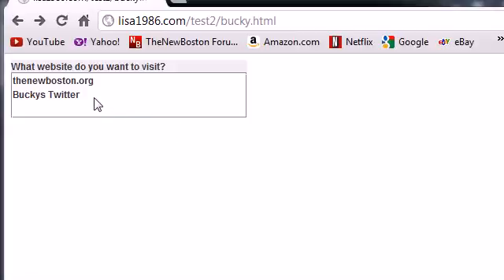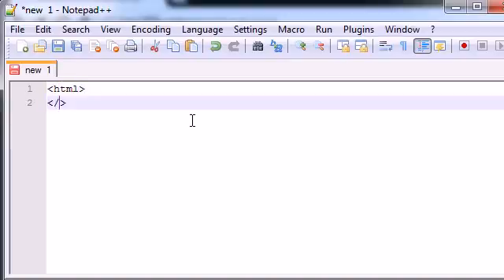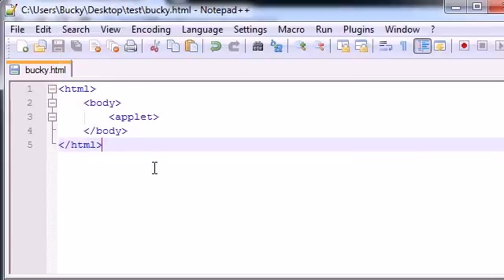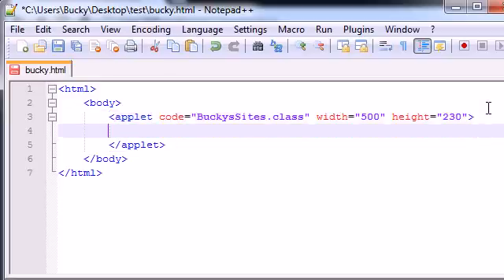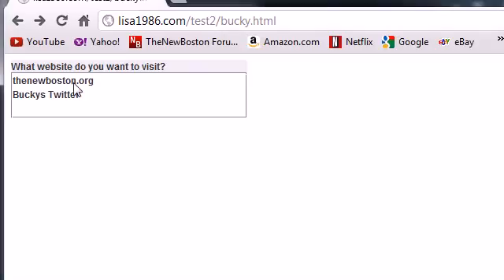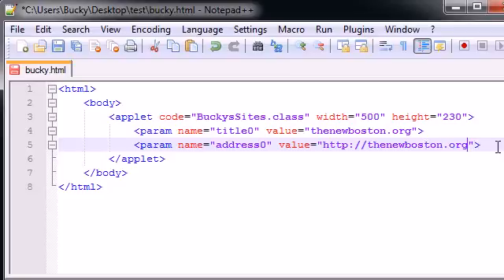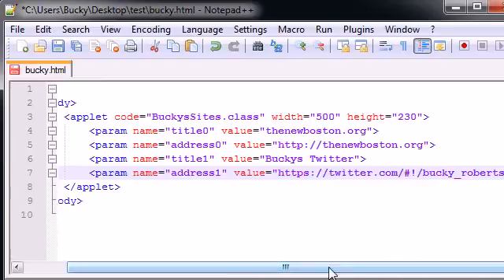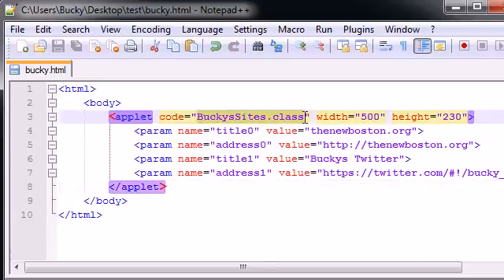28 Intermediate Java Tutorial 28 Beginning Networking